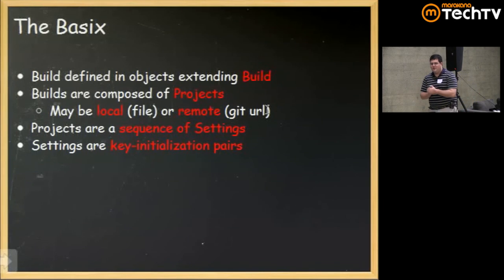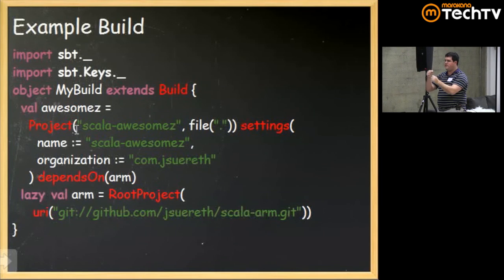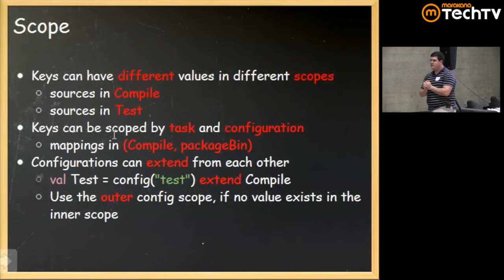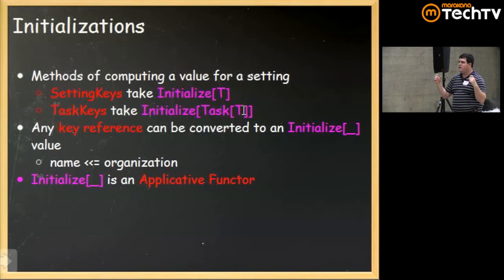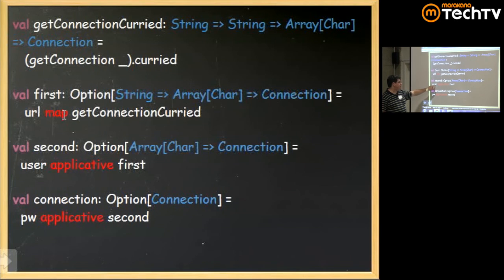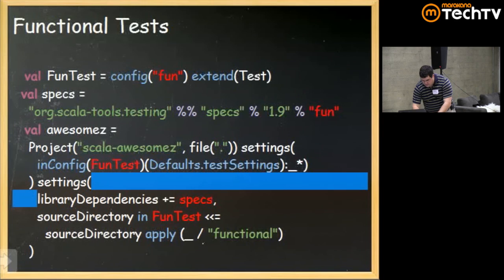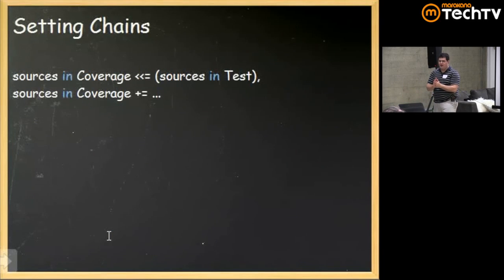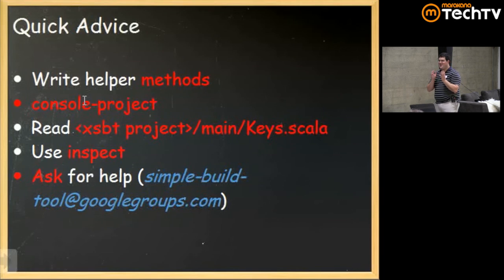SBT Introduction & Cookbook for Scala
The Simple Build Tool for Scala offers a new way to configure build systems, starting with the basic concepts of key-value pairs and moving to configuration axis and plugins. Josh Suereth, Senior Software Engineer at Typesafe and author of Scala In Depth, introduces the SBT and offers "cookbook" recipes for how to accomplish common tasks within the standard configuration for projects.